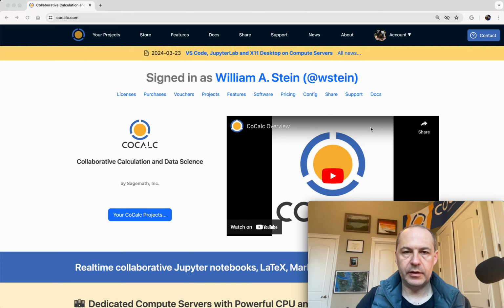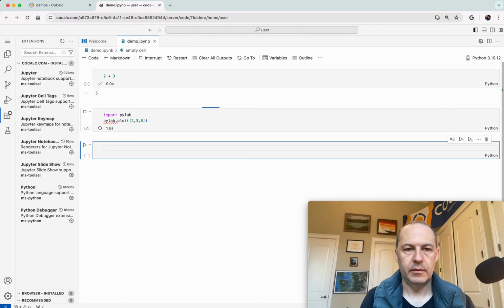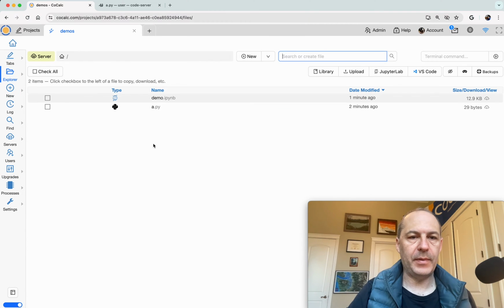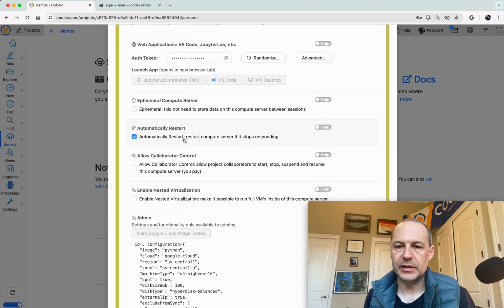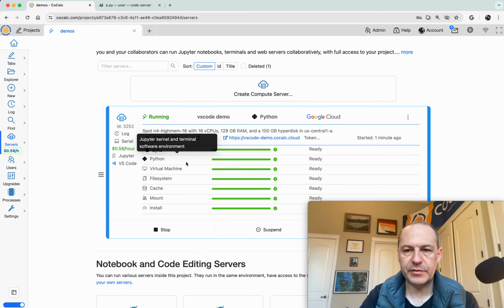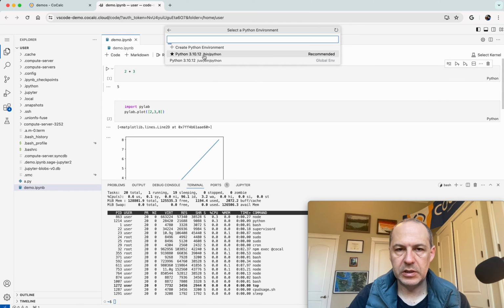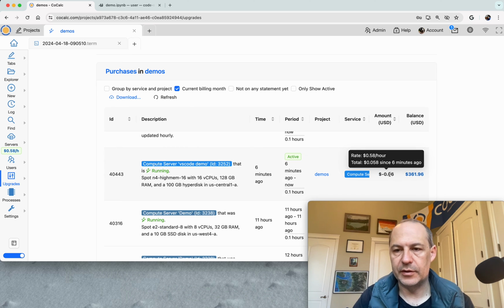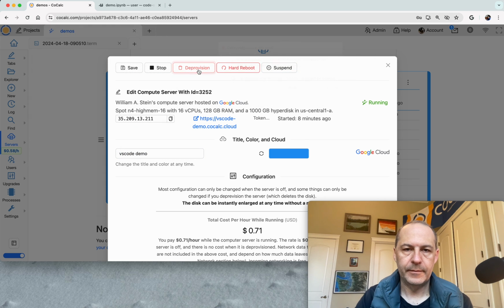Using VS Code on CoCalc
then with one click in the file explorer, launch VS Code running on the project. You can them install and use a Jupyter notebook inside VS Code, and edit Python code and using a terminal.

When you need more power, add a compute server to your project. For example, in the video we demo adding a compute server that has 128GB of RAM and the latest Google cloud n4 machine type. It's a spot instance, which is great for a quick demo. It's good to configure DNS and autorestart, and launch our compute server, watching it boot via the serial console. Once the server is running, launch VS Code with one click, use a Jupyter notebook, edit Python code, and open a terminal and confirm that the underlying machine has 128GB of RAM.

You can also make a CoCalc terminal that runs on the compute server by clicking "+New - Linux Terminal", then clicking the Server button
and selecting your compute server.

This costs just a few cents, as you can confirm using the "Upgrades" tab (and scrolling down). When you're done, deprovision the server, unless you need to keep data that is only on the server.